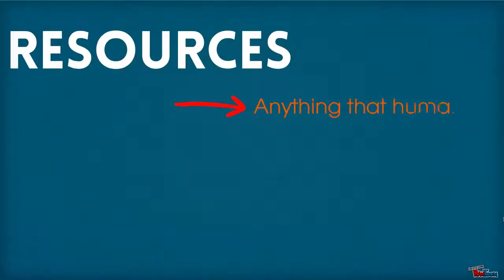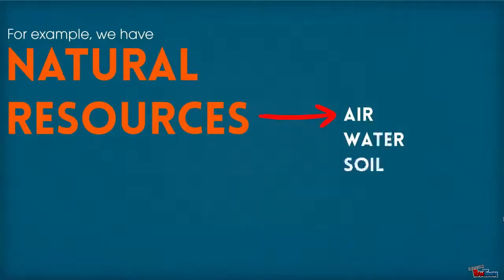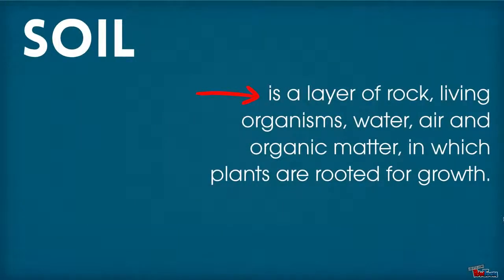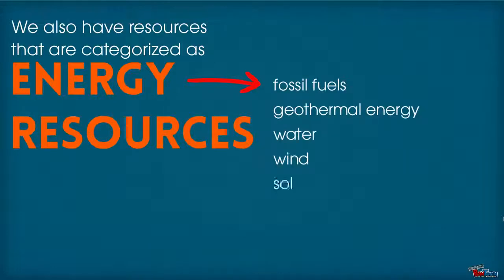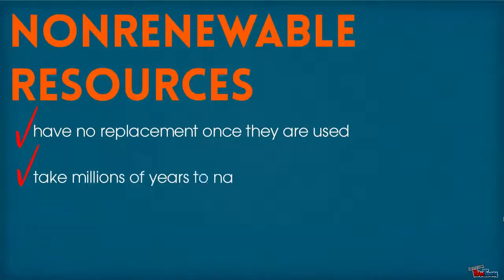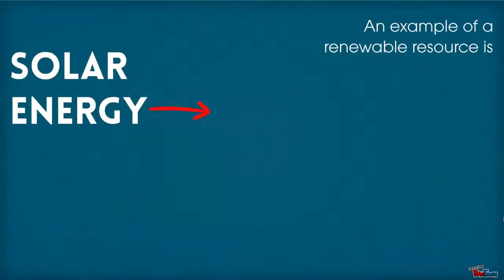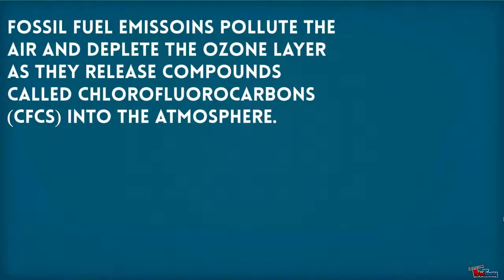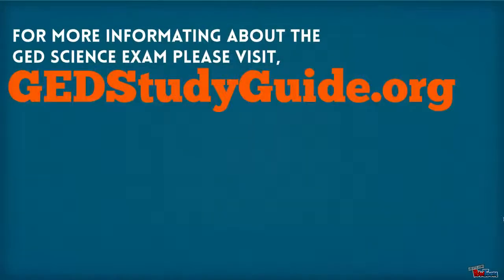GED Study Guide Science Lesson 8 Earths Resources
Our website is a virtual GED® study guide, which means no pages to print, no books to pay for, no guides to collect from the mail; just everything you need right here on your computer screen. If you’re tired of paying for GED® study guides over and over again, then you will love the simplicity of this site. On this test prep website, you will find: GED® practice tests, GED® tutorial videos, GED® practice lessons and an educational blog packed with tips and tricks for passing the GED® test.